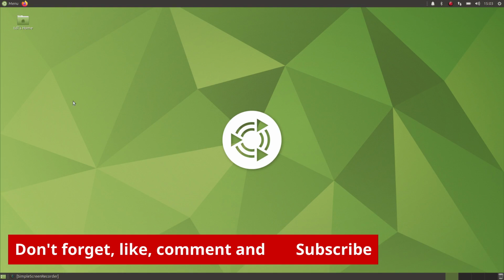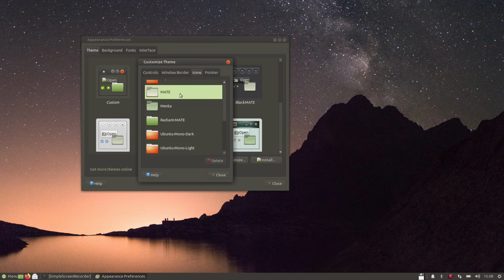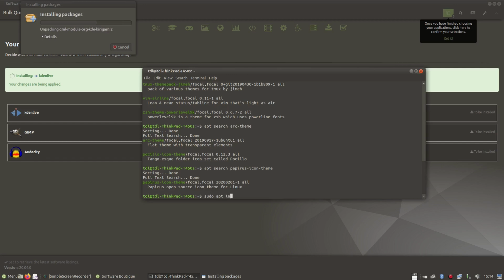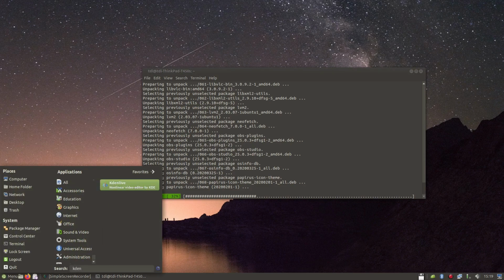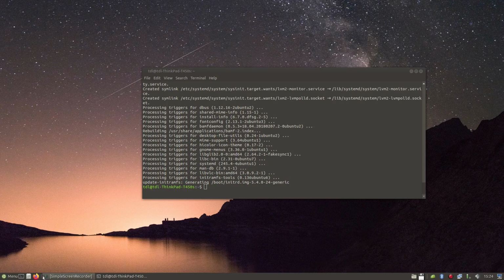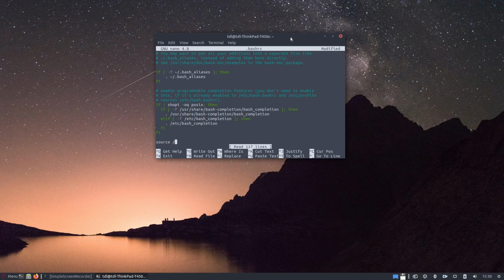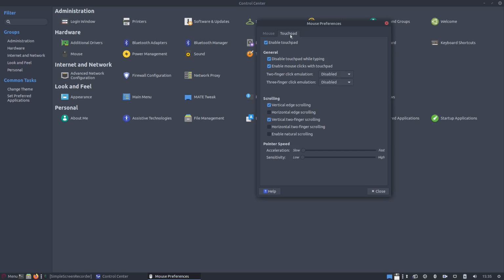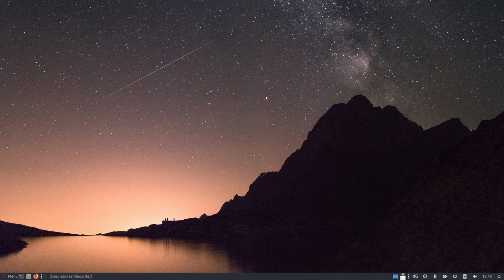Ubuntu MATE 20.04 LTS | Making it my own | Distro Shuffle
In this video, I will show you how I would customize the Ubuntu MATE desktop to my likings. So, we will be applying themes, icons and installing the software I need on my system.

Let me know what you think about this distro in the comments below, and if you like me to have a look at a specific distro of your choice.

Also let me know what you would like to see on this channel, place your questions, suggestions below in the comments.